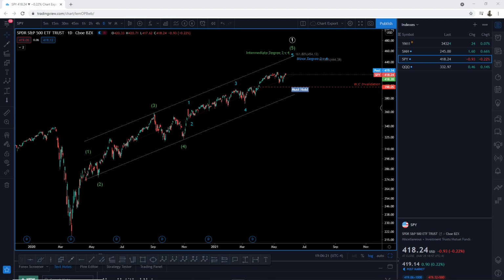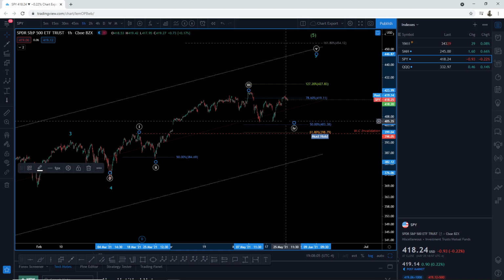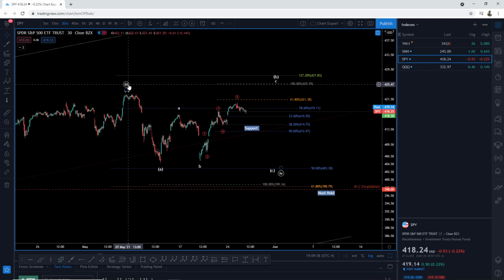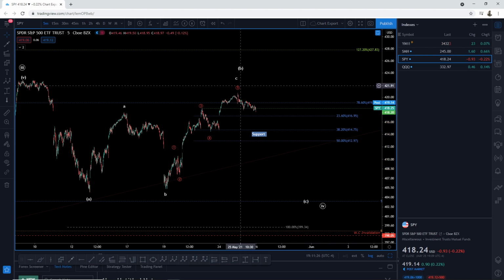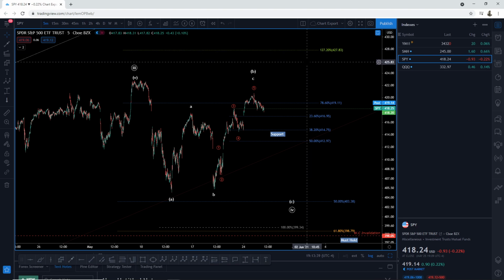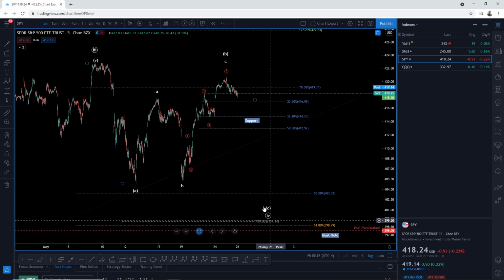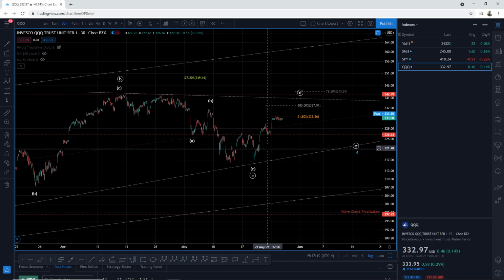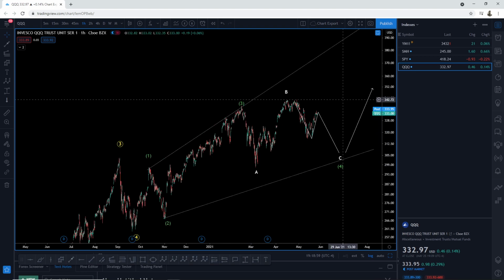Is The Stock Market Heading Higher? Or Lower? (SPY, QQQ, NDX, SPX)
Join Trending Wavez and get intraday updates for the Indexes and Individual Stock Using Elliott Wave for trade ideas on the market!

Today was rather slow but expected, we are now finding support at the key levels mentioned in the video and will be looking for further upside potential. Tune in as I discuss the possibility for a bullish break out and or a bearish pull back